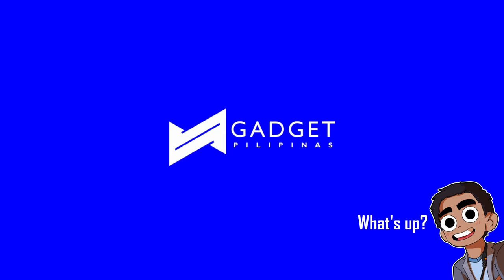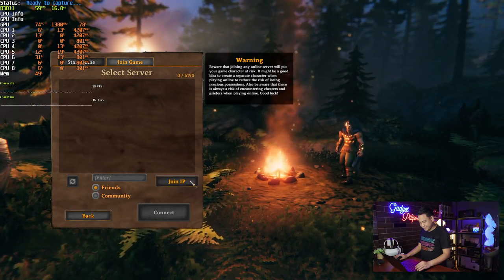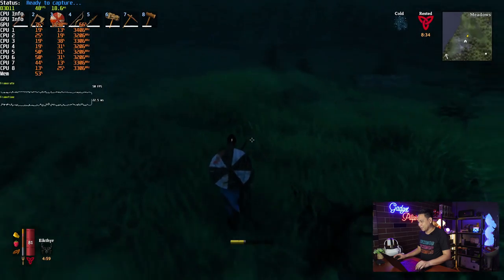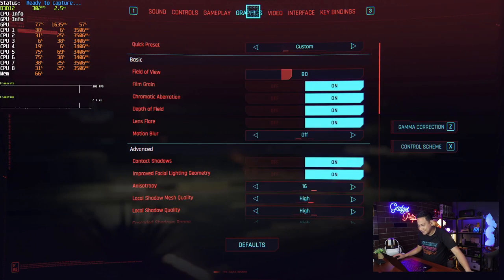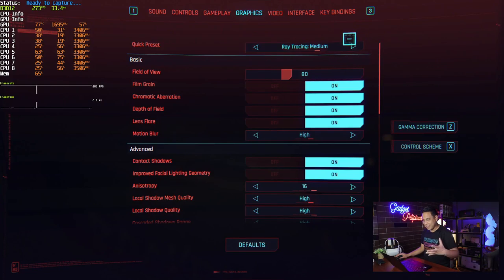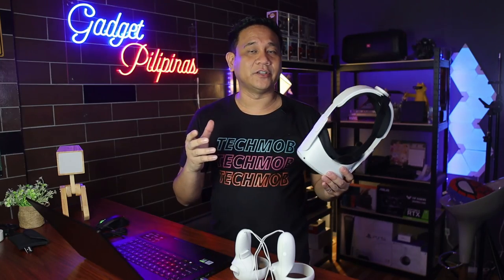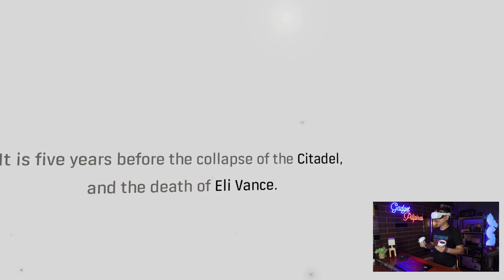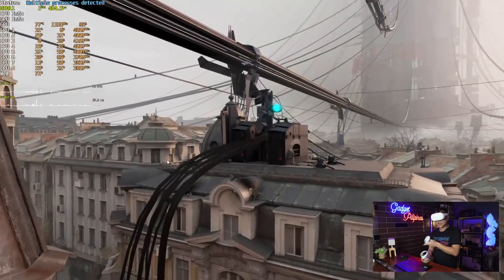Valheim, Cyberpunk 2077 and Half Life Alyx on MSI GS66 Stealth!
Are laptops with RTX 20 series GPU still relevant? Of course! I played 3 games on MSI GS66 Stealth and checked out how they performed! Spoiler alert: I had fun... and Cyberpunk 2077 is still buggy.